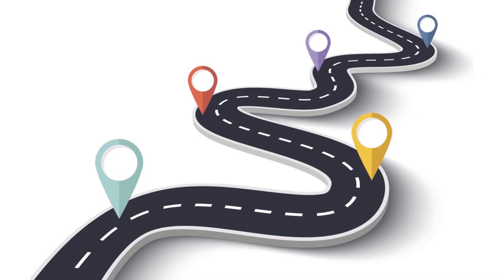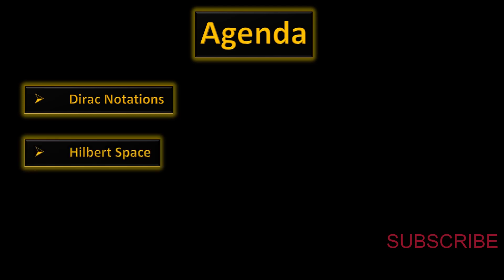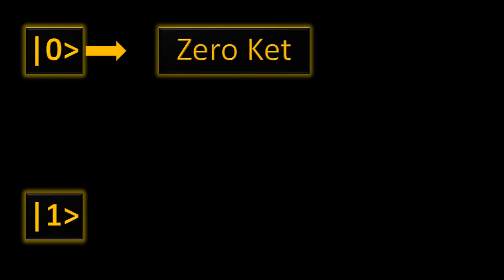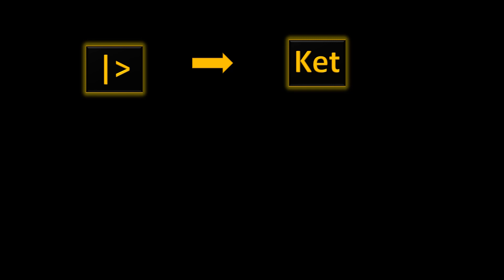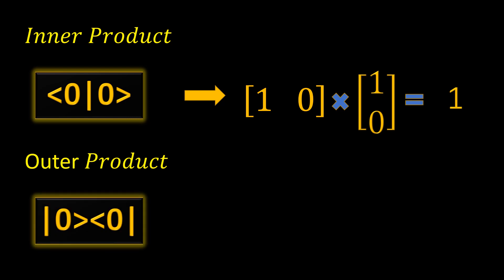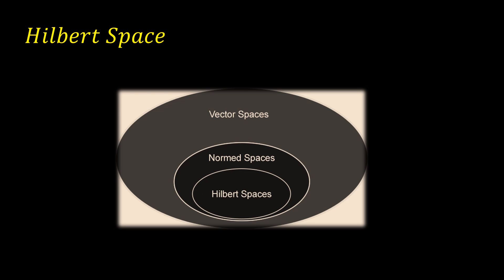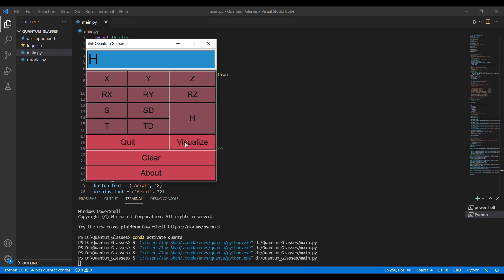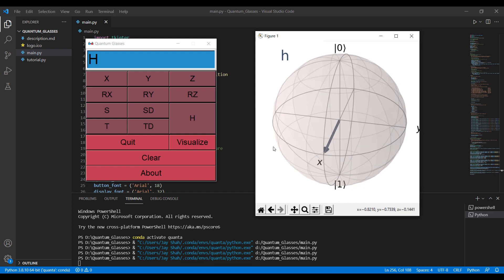Quantum States with Quantum Glasses | Quantum Computing Tutorials (Visual) for Beginners - Week 2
A new video in the playlist will be premiered EVERY FRIDAY at 7 PM (IST).

In this week, we try to understand the concepts of Quantum States, Bloch Sphere, and Hilbert Space.

Timestamp:
00:00 - Agenda
00:43 - Dirac Notations
04:50 - Hilbert Space and Bloch Sphere
07:39 - Bloch Sphere with Quantum Glasses
10:13 - Suggestions